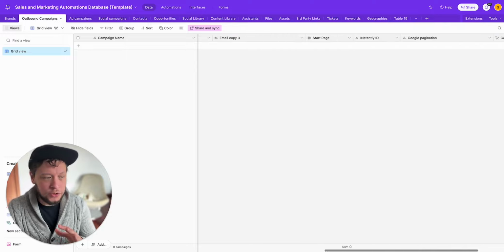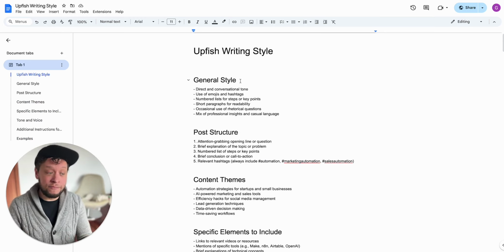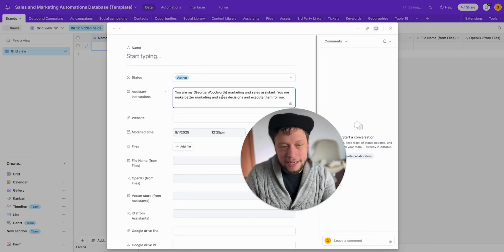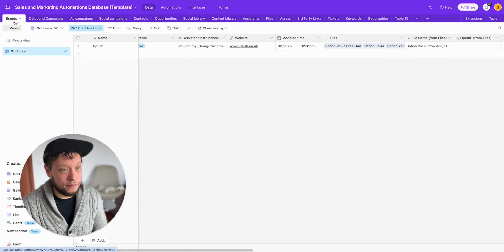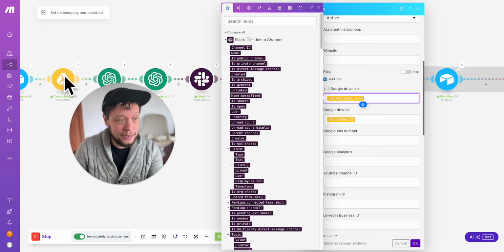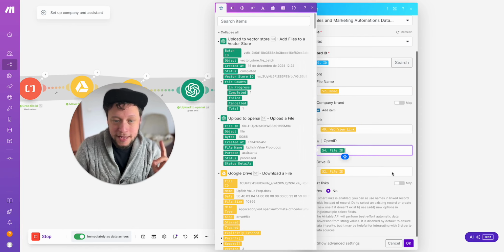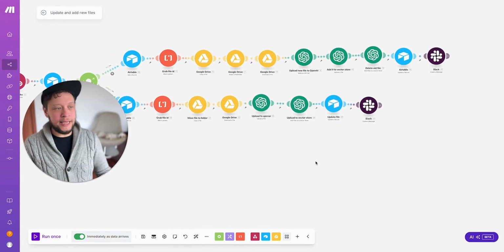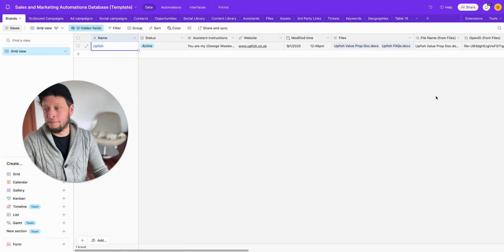Automatically create AI assistants for all your brands!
Welcome to the first video in a series on leveraging interconnected automations within Airtable to manage your business's marketing and sales in just four hours a week. In this video I demonstrate how to set up individual AI assistants for your brands, automating functions from keyword-specific ad campaigns to content creation across social platforms like Instagram and LinkedIn. Transform marketing and sales processes into seamless operations with real-world examples and step-by-step introductions.

TIME STAMPS
00:00 - Introduction,
00:28 - The Goal: Automate 4 Hours a Day,
01:15 - Creating Brand-Specific Assistants,
02:25 - Generating Ad Campaigns,
03:35 - Automating Social Media Posts,
05:25 - Managing Opportunities and Content,
07:00 - Updating Systems with New Docs,
10:00 - Conclusion